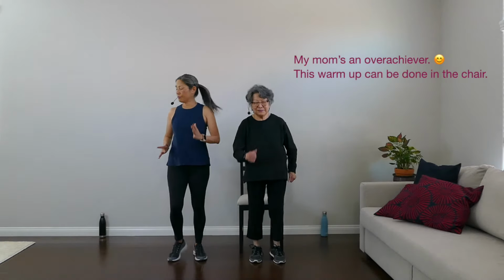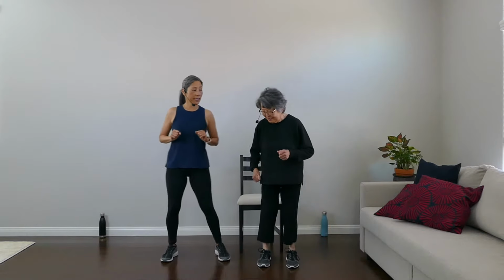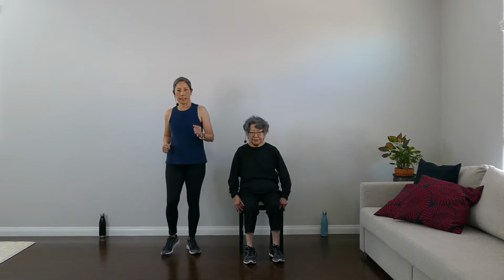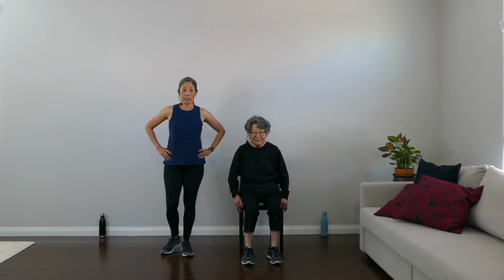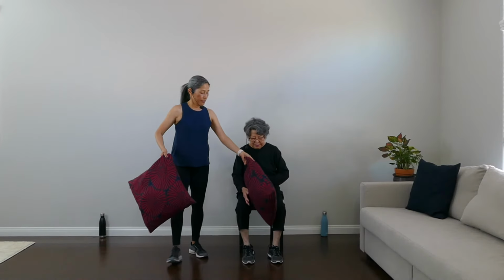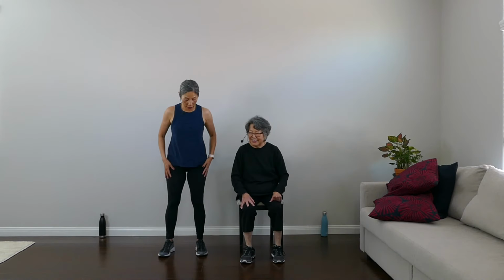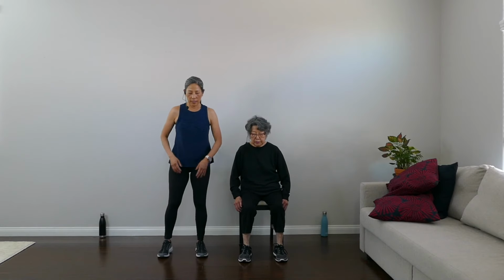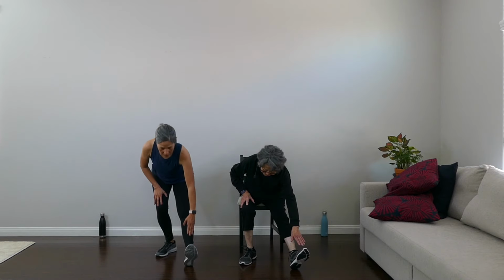5 MINUTE LOWER BODY WORKOUT | Seniors, Beginners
Our 5-minute lower body workout will exercise your legs, glutes, and core. This workout is a good introduction to exercise for seniors or beginners of any age or a perfect break for experienced exercisers. It includes a warm up, 5 exercises, and cooldown. The five exercises are below:

00:00 Introduction and Warm Up
00:56 Heel Raises
01:31 Knee Lifts
02:10 Leg Extensions
02:49 Pillow Squeeze
03:10 Chair Stand Up
04:18 Cooldown/Stretch

Want more 5-minute workouts?

yes2next celebrates fitness and joy at any age. It’s never too late to start exercising, creating, and doing. Say “yes” 2 your next steps to fitness and joy.

If you are new to our channel, we're happy you clicked on our video! We hope you enjoy it!  Please show your love💓 and support 🤝 and join the yes2next community by subscribing and pressing (🔔) to join the Notification Squad and stay updated with new uploads ✨ If you have any inquiries or requests, feel free to leave them in the comments below.

- Early Hours